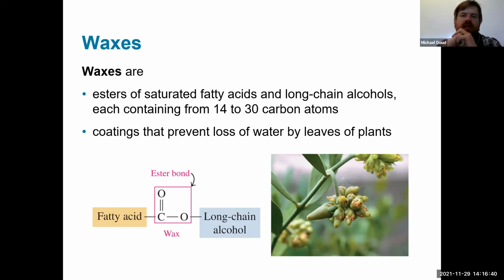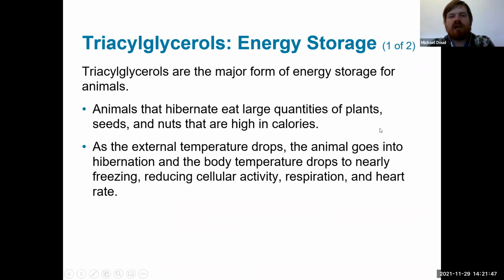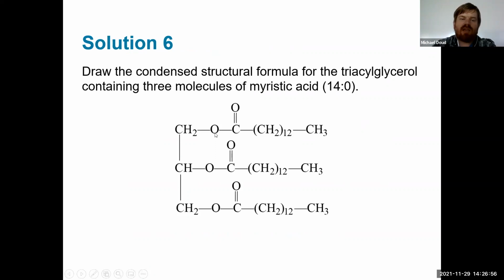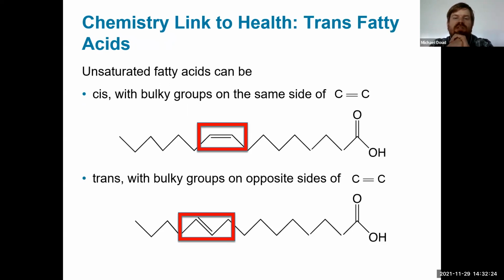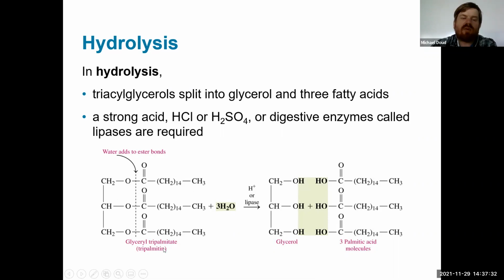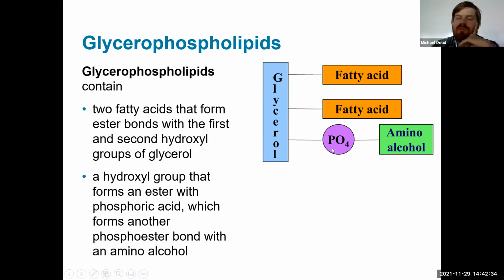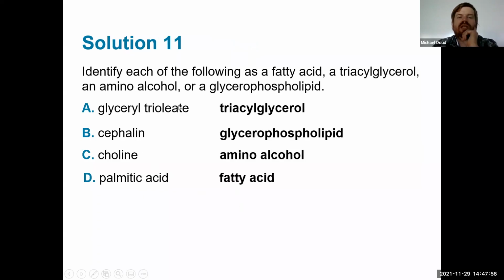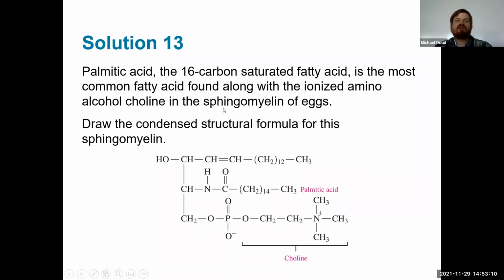CHEM 4 Lecture 35 Waxes Triacylglycerols and Phospholipids